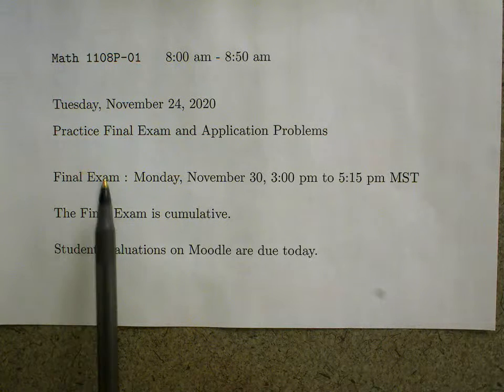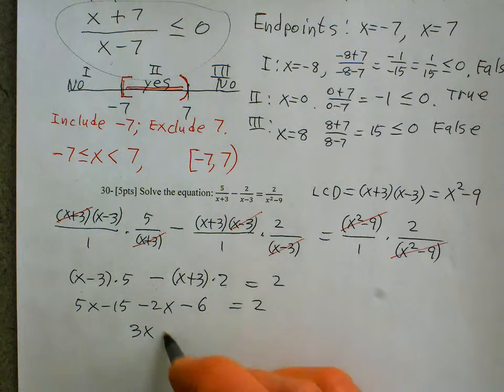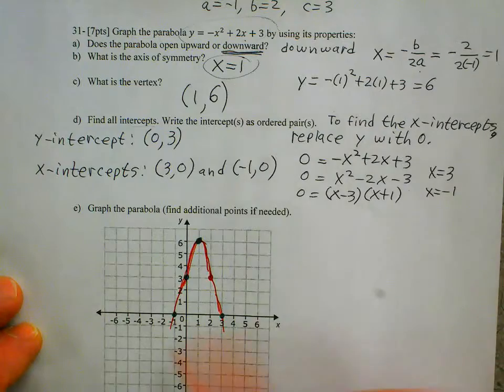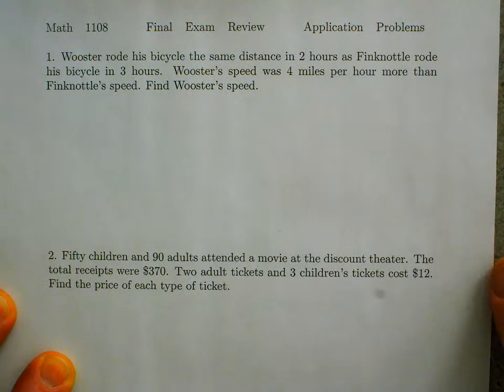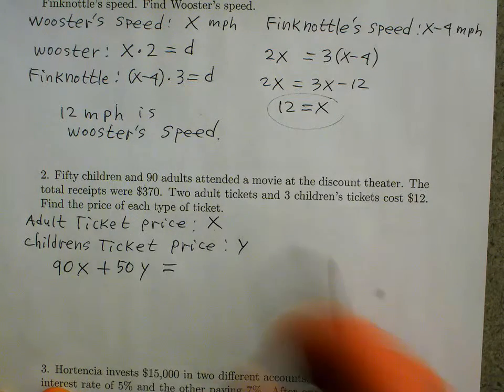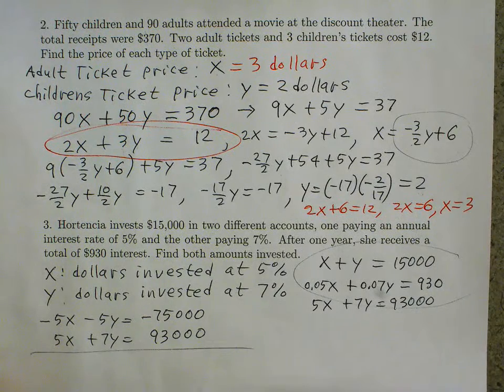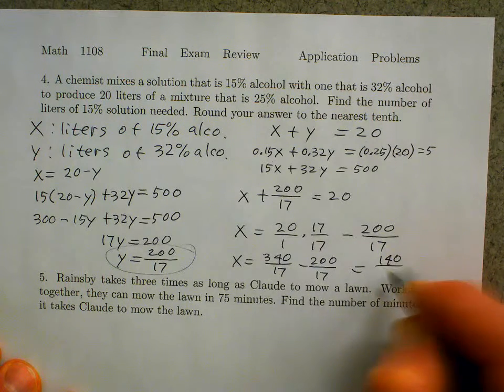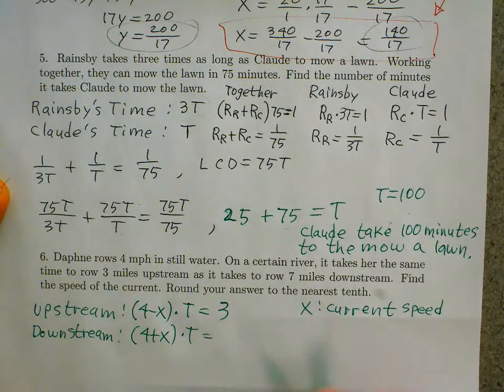Math 1108P-01 Class on Tuesday, November 24, 2020